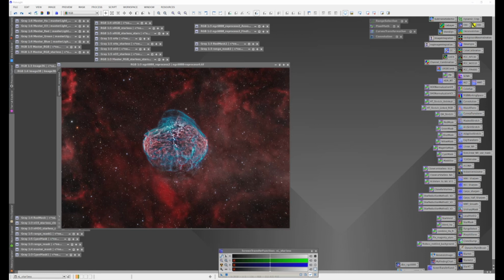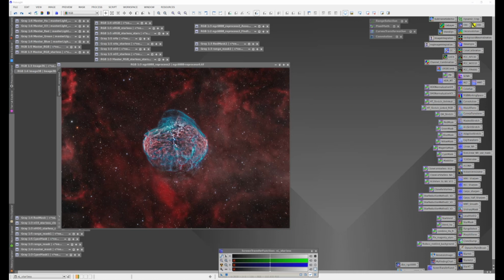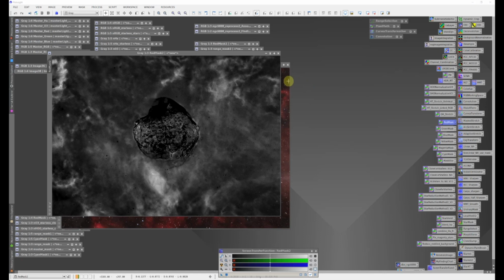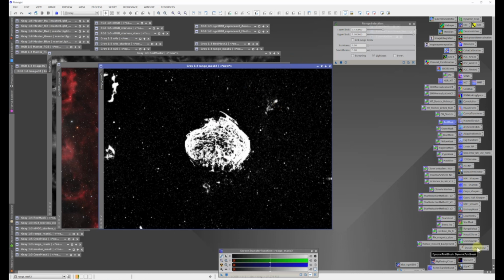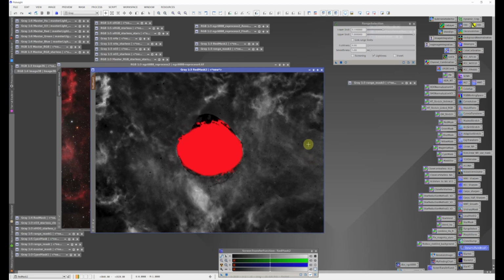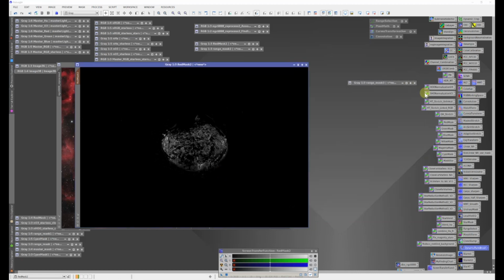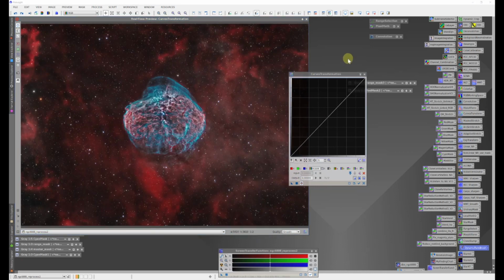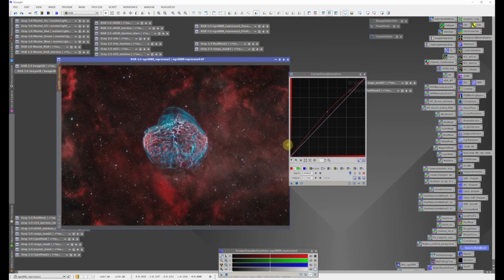2-Minute Tutorial: Using Masks on Your Mask? Another lesson in masking!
This video demonstrates how you can use the Masks when creating other Masks!

Sometimes you need just the right mask to allow you to adjust your image in a very targeted way.   Ironically, this sometimes means using masks to create masks.

This video shows a mask I needed to make for a recent reprocessing effort.  It demonstrates the concepts of using masks on masks and shows a few ways to creatively and easily craft your mask.

WARNING: This tutorial is a little longer than others - the "2-Minute"  name should be interpreted as "Shortish videos" rather than literally. All videos in this series are precisely 2 Minutes Long (+/- 10 minutes or so :-)

CosgrovesCosmos.com

Which covers all aspects of my personal journey into Astrophotography.  There you will find images, gear, tips, and techniques!

Thanks,
Pat